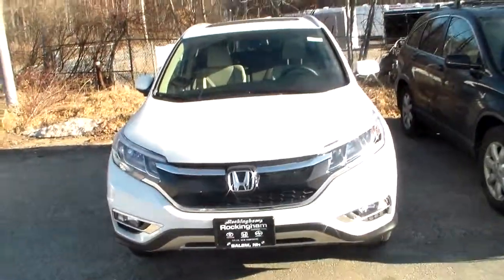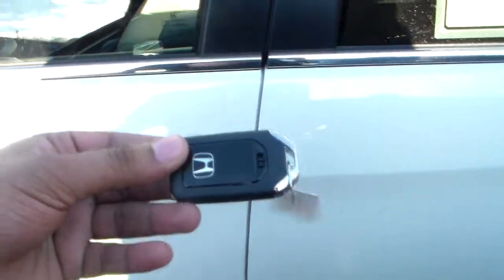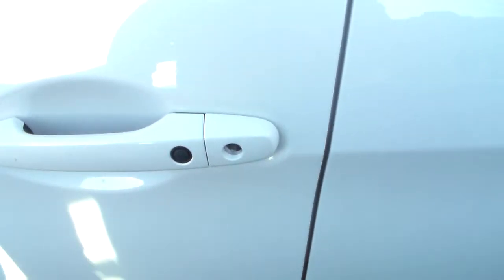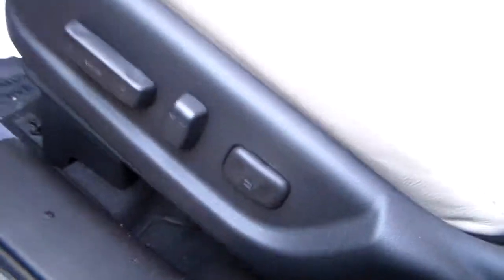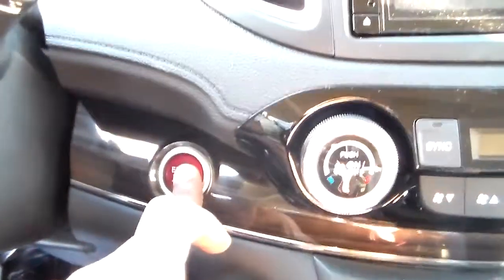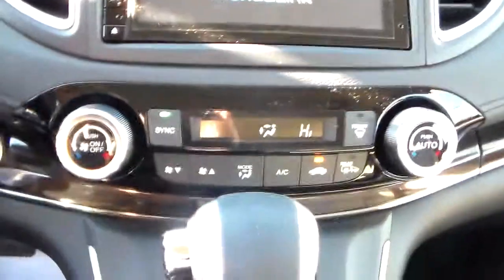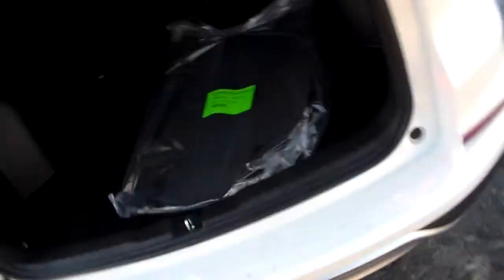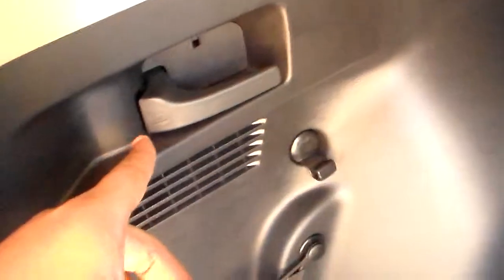Your CRV from Mike at Rockingham Honda